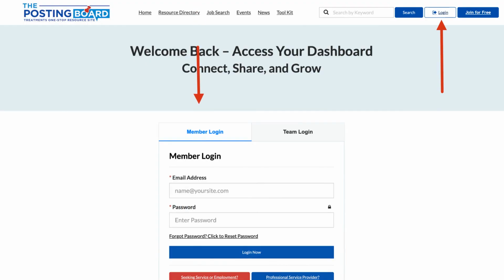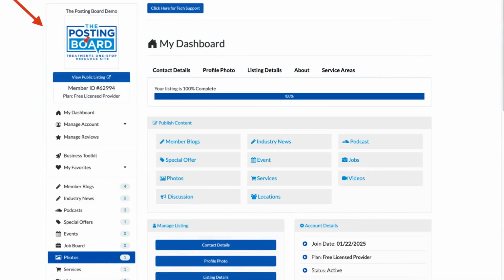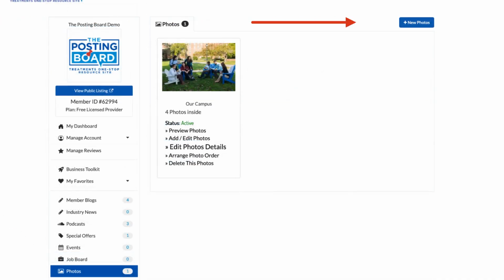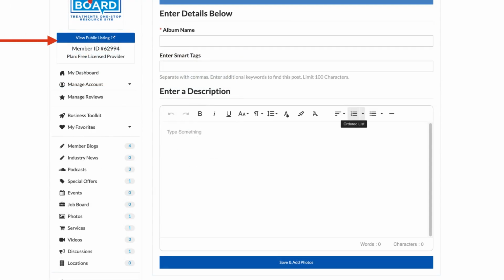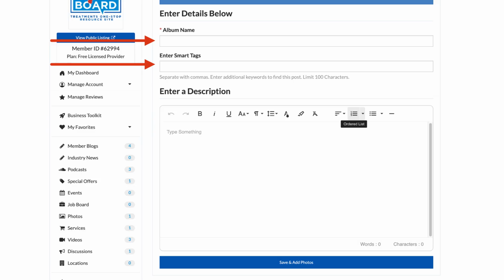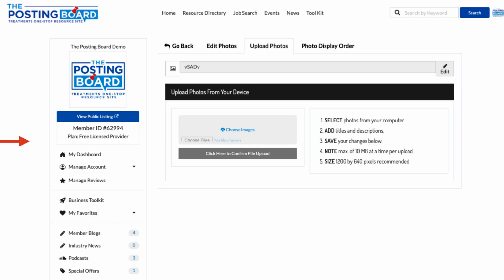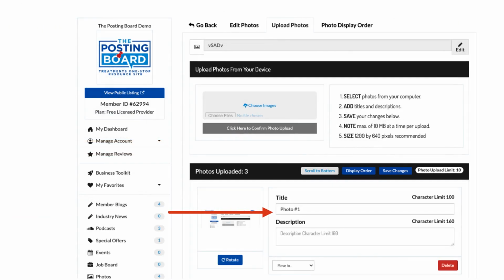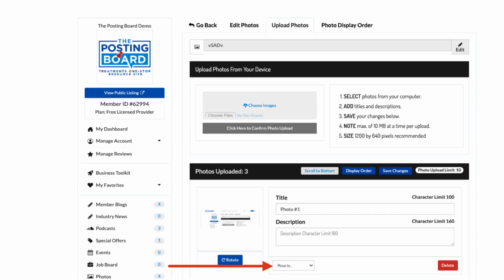How to Upload Photos on The Posting Board Tutorial | Behavioral Health & Addiction Treatment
Learn how to upload photos to ThePostingBoard.com and showcase your behavioral health program, staff, and community in the best light. This step-by-step tutorial walks you through how to add images that highlight your services, culture, and impact — helping clients and referral partners get to know you with transparency and trust.

In this video, you’ll learn how to:

Log in to your Posting Board account

Access your photo dashboard

Create and name albums

Add smart tags so your photos are easier to find

Upload photos and confirm your files

Add descriptions + titles to increase engagement

Organize, reorder, and remove photos

Show your program’s mission, team, and story visually

Sharing images builds trust — and helps people feel more connected to your services and mission.

Whether you're a treatment provider, mental health program, recovery residence, clinician, or community organization, your photos help others feel your heart before they walk through your doors.

About The Posting Board

The Posting Board is a free behavioral health resource directory hosting 45,000+ addiction & mental health listings nationwide.
Built for treatment providers, professionals, and individuals seeking support — to promote connection, learning, and community.

- Explore services & share your own: ThePostingBoard.com
- Connecting providers, programs, and individuals
- Addiction recovery & mental health support network

 Video Transript

It’s easy to share your program’s photos with the right audience on The Posting Board! Let’s explore how to make it happen.

Start by visiting ThePostingBoard.com and clicking Login at the top right. Select the Member Login tab.

From your member dashboard, scroll down to the Photo section. Click Photos, then select New Photos to begin uploading files.

Next, create an album name. Remember, this is the first thing people see—it’s how you catch attention and set the tone for your visitors. Don’t forget to add smart tags—these are keywords that make your albums easier to find and help connect you with those visiting your profile.

When creating a photo album—whether it’s for your facility, staff, community events, or special moments—use the Description box to share the story behind the collection. Describe what your photos represent and what makes your program, team, or community unique. Keep it simple and genuine so viewers feel connected. When everything looks right, click Save—and add photos.

Next, choose one or more photos to upload to your dashboard, then click to confirm the photo upload.

Add your photo title (limit it to 100 characters). Use the Description box to share what’s happening in each photo. Write a short, clear paragraph so it’s easy and quick to read. When everything looks right, click Save—and just like that, your presence becomes part of our community connection.

If you need to move photos to a different album, you can change the order of your photos by clicking the sort option. If you change your mind and want to remove a photo, simply hit Delete.

Now that you know how to upload your photos—get posting!

ThePostingBoard.com
We are more than a directory—
we’re treatment’s one-stop resource site.

Music licensed via Synthesia
EKVMT363B8EQUCUG